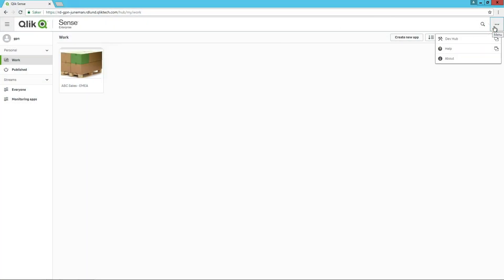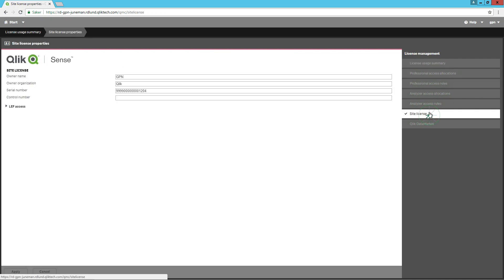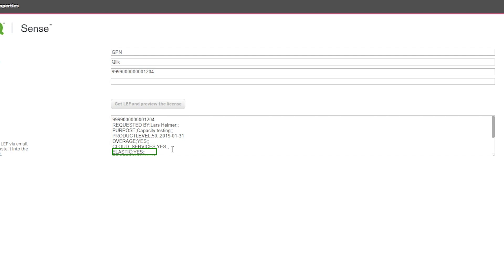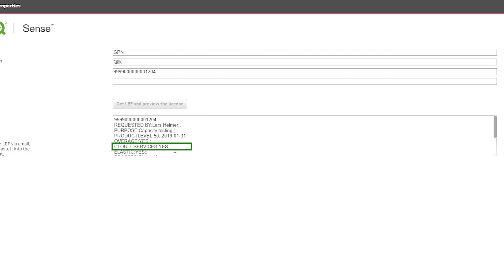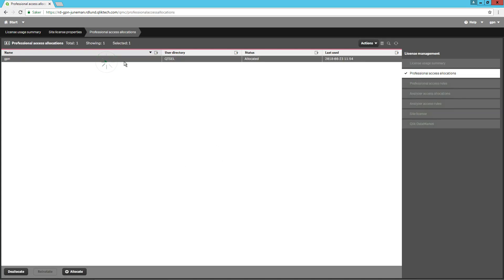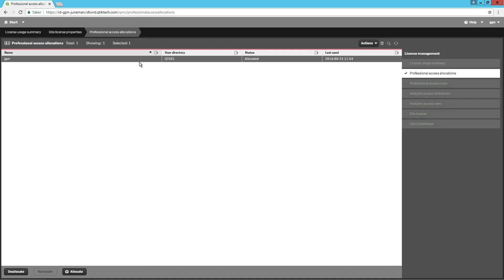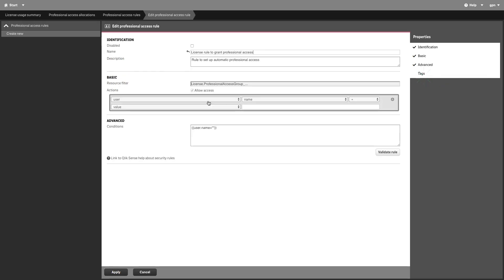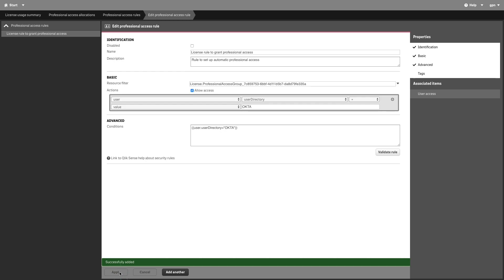Licensing Qlik Sense Enterprise for Windows for a MultiCloud deployment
: These instructions take you through installing QSE, and connecting it to an existing QCS tenant.  The Purpose of the License rules are to assign License resources (tokens, professional access or analyser access depending on what is available in the License) License resources can be assigned manually. Or a License rule could be configured to provide License resource to users as they access an app. If you have already manually assigned Professional access to user X, as was the case in the video, then you do not need to also configure a rule to do the same thing. The rule could be used to say, for instance, let all users from QTSEL who open an app be assigned professional access, if they don't have it already. The video didn't make clear the purpose here though.